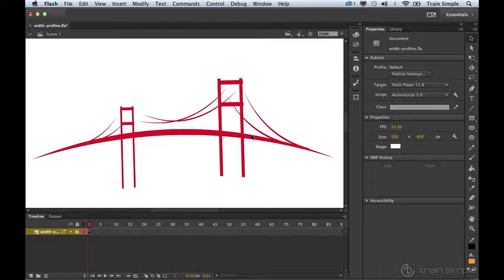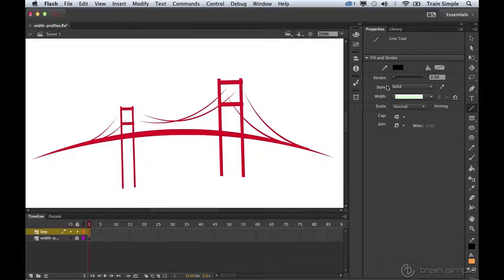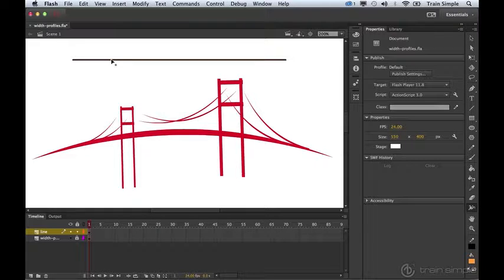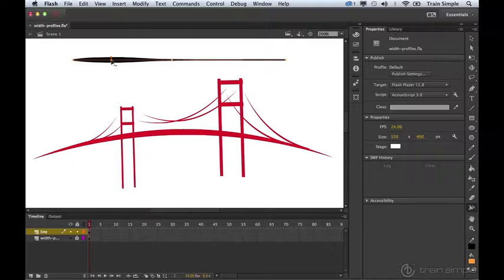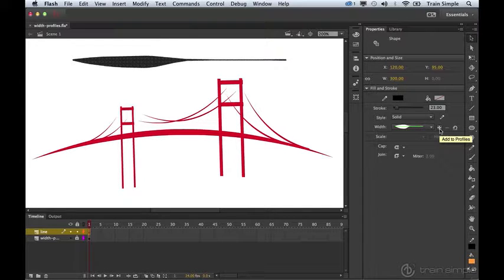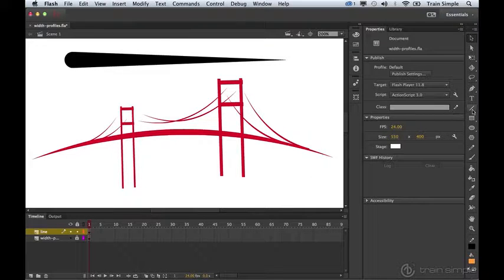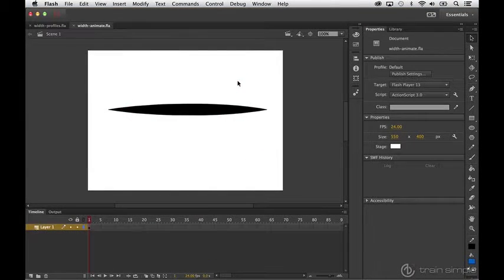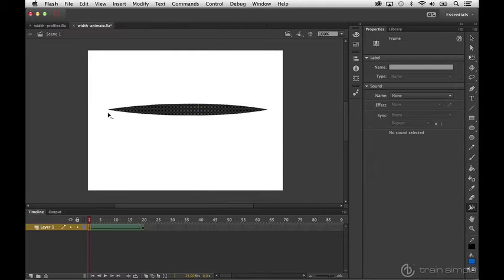4 How to draw and animate using variable width strokes